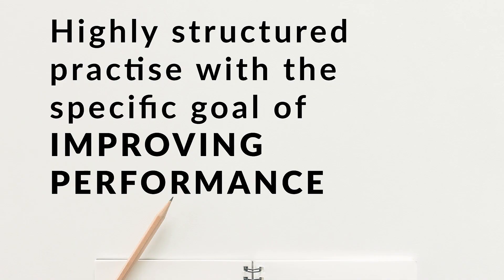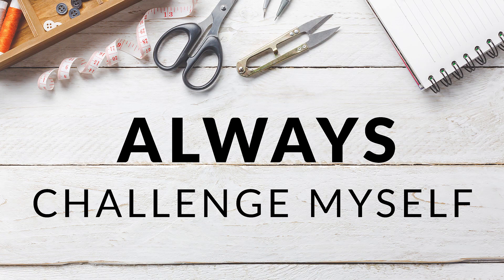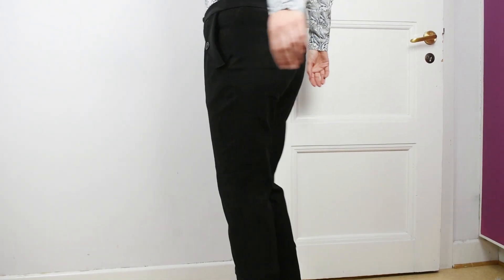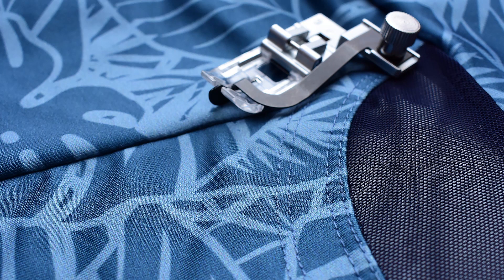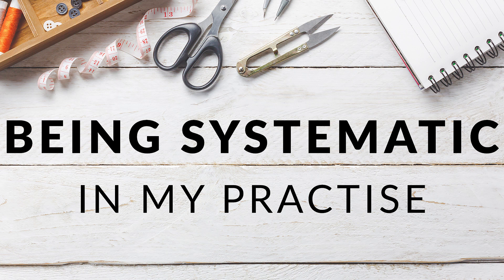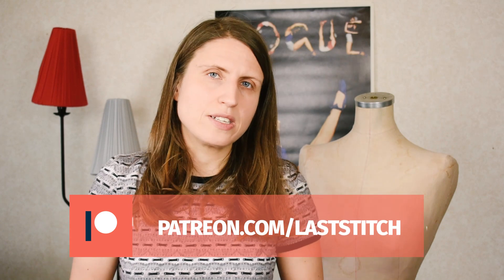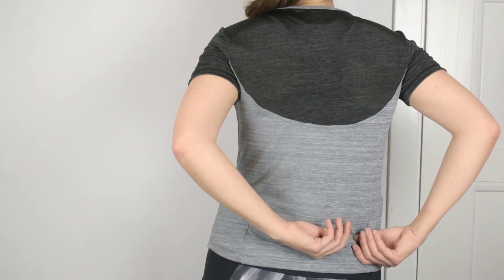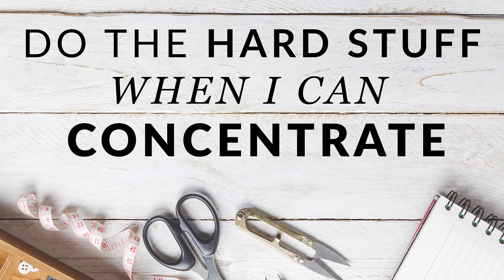Improve Your Sewing Skills and Make Less Mistakes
Is it possible to become a better sewist utilizing brain training techniques?  Last year I decided to take a more systematic approach to sewing using deliberate practice and in this video, I share my results.

If you are not familiar with this, it's a method popularized by Swedish psychology scientist Anders Eriksson and refers to a highly structured practice with the specific goal of improving performance.
Mostly this term is used in activities like sport and learning instruments but I think it can definitely be applied to sewing too.

So how I'm applying this method to sewing?  Well in several different ways

1. Always challenging myself

I've stopped being fearful of seemingly difficult sewing techniques and have really dived into learning new things consistently. Staying challenged and going outside your comfort zone regular is a key to improved performance.

2. Being systematic in my practice

For instance, I try not to sew on real fabric until I feel confident I can pull off the technique
I now do tons of samples, experimenting with different techniques and settings, before I tackle the real project.

3. Only do the hard stuff when I can fully concentrate

That means I sew less now on the weekdays and more on the weekends as I have more uninterrupted time and is more alert during the weekends. This is approach has also helped me make fewer mistakes. If I feel the sewing bug on the weekdays I do less mentally challenging stuff like setting up my machines, preparing the patterns and cutting fabric.

Another component of deliberate practice is repeating similar tasks over and over, and I that's the part I find harder to apply. since there are a lot of sewing techniques that I only use occasionally and I'm not sure I want to spend a whole year just inserting various zippers to samples for instance, even though that would probably make really great at sewing zippers!

Now I would love to know, have you experimented with sewing smarter and what methods have you found helpful?

Also I feel that some of my technical skills could be better, especially considering the amount of sewing experience that I have. So earlier this year I decided to try a more mindful approach to sewing, inspired by the book The Talent Code by Daniel Coyle and in particular the bits about deliberate practise which is based on the studies of scientist Anders Eriksson.

So in this video I talk all about how I'm applying deliberate practise to my sewing to improve my skills and what I've learned to so far.